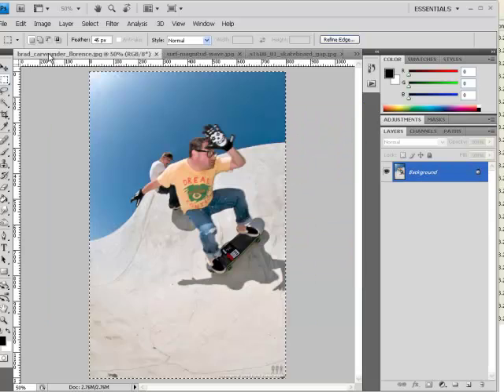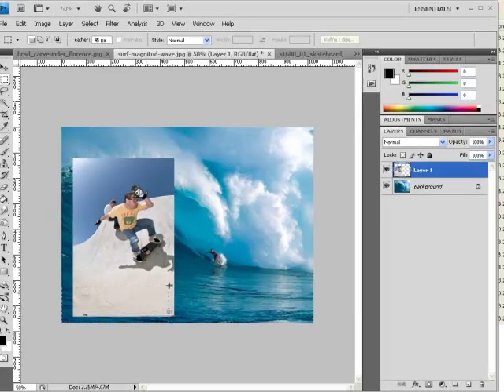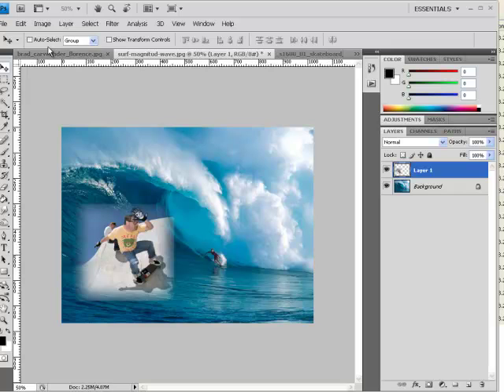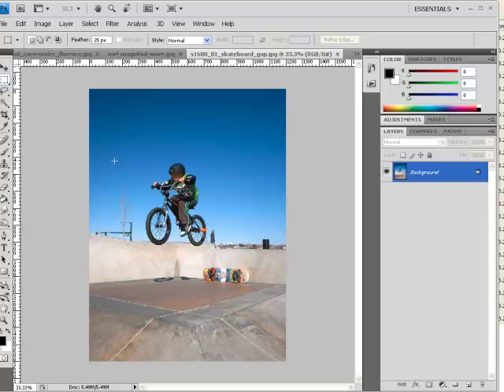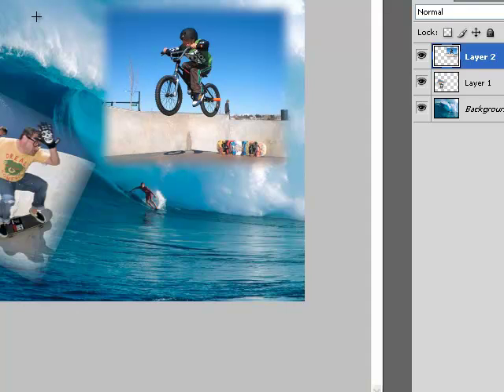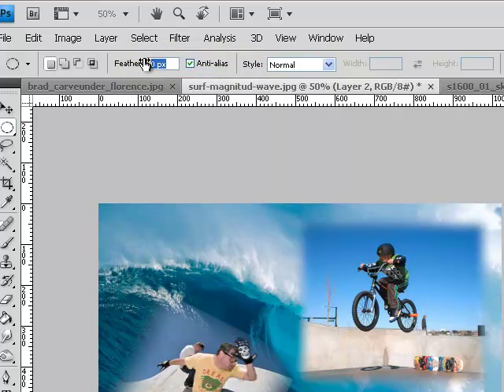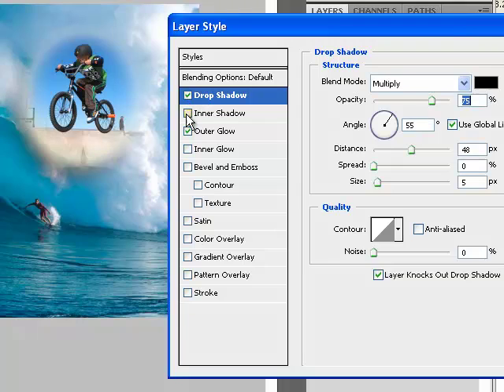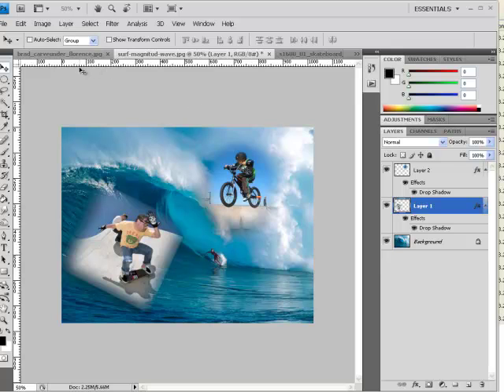Photshop Collage 1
Create a simple photoshop collage